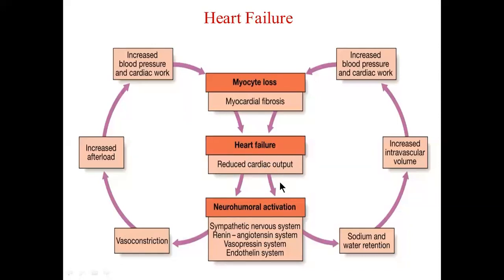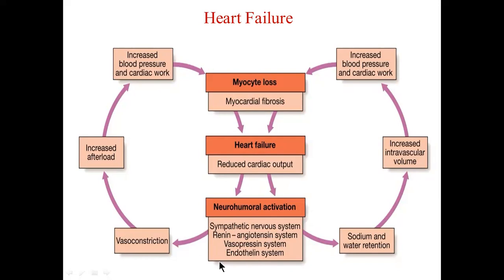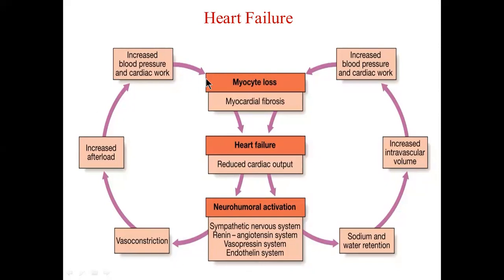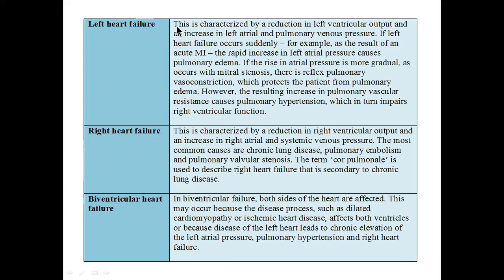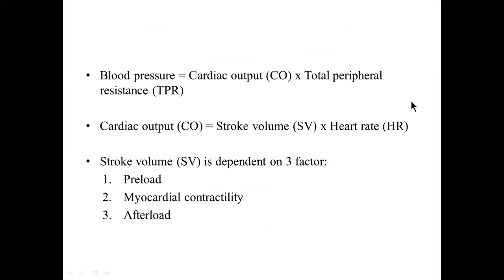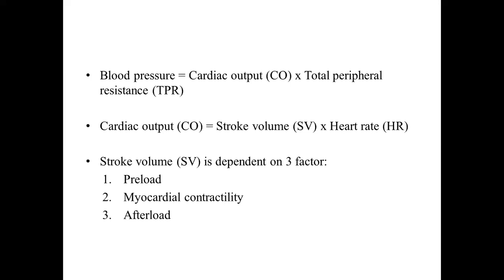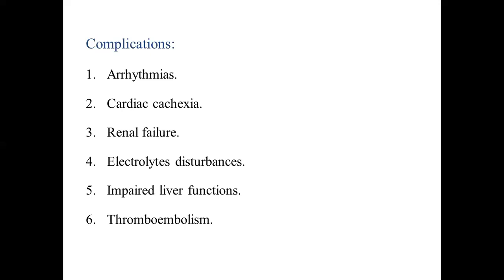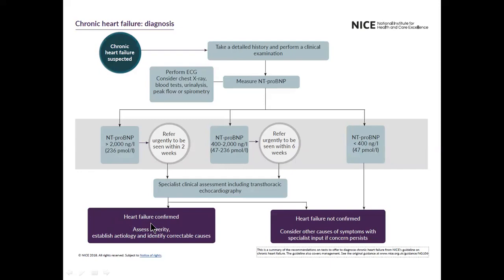MRCP Heart Failure (Part 1)